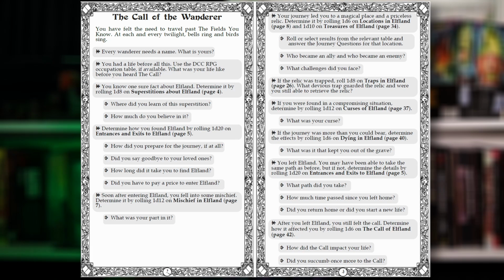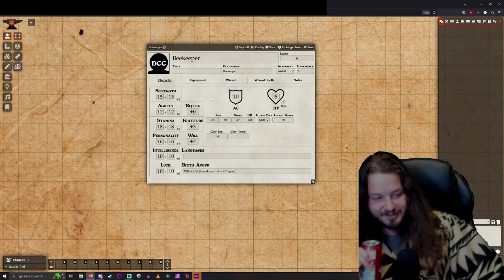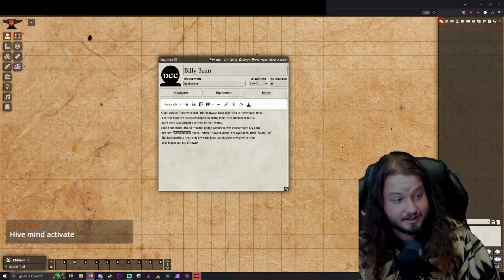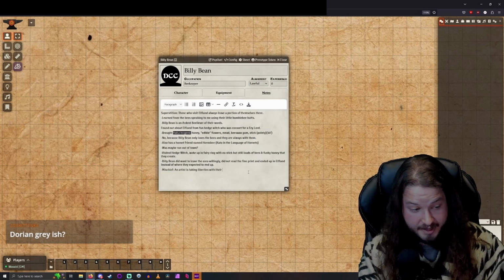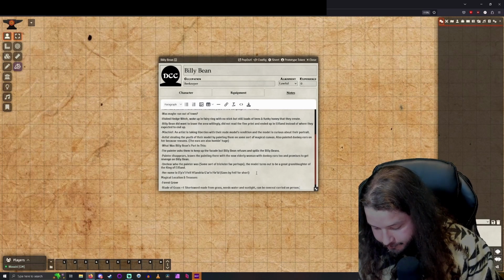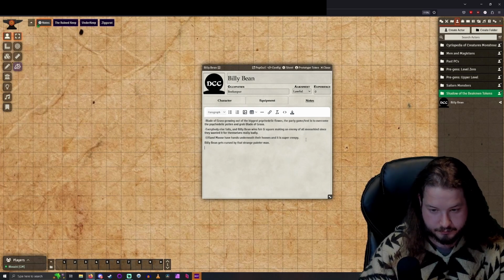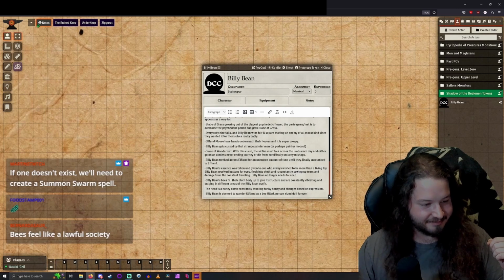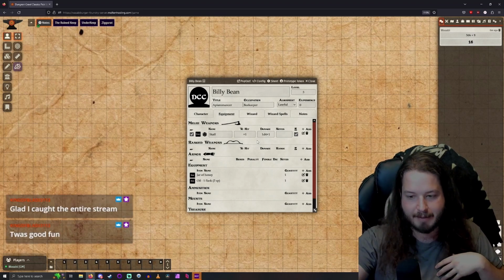Elfland Beyond The Fields We Know Review! | DCC RPG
I review Elfland: Beyond The Fields We Know as well as create a character with chat using the tools in the book!

Sharing and commenting really helps out the show so let us know what you think! :)

Chapters:

00:00 The Review!
10:48 The Stream!